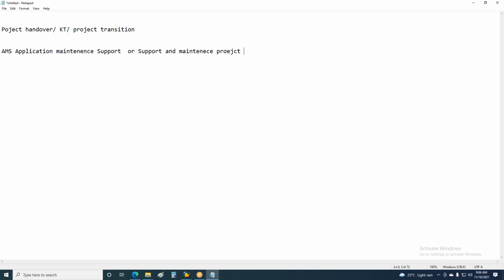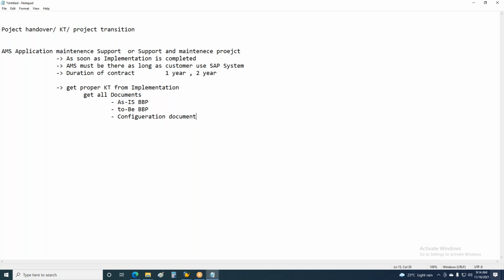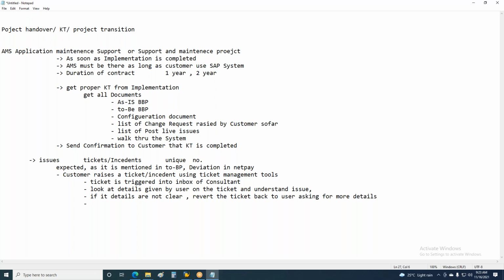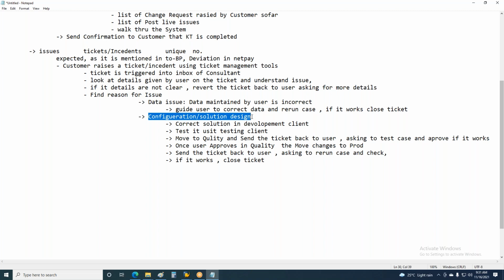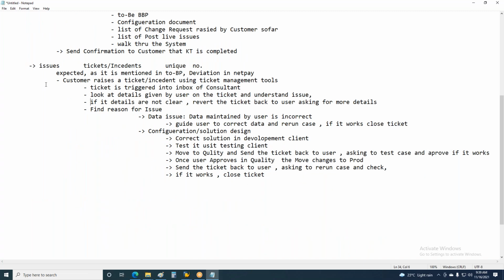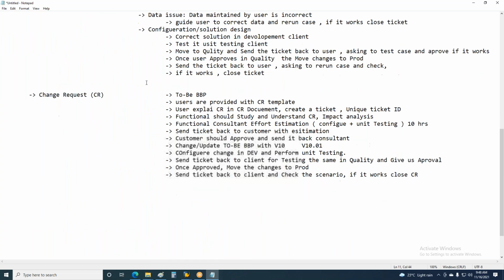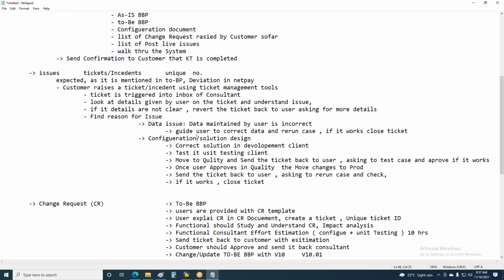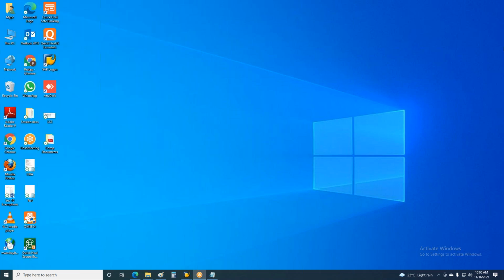SAP HCM HR Intro 8